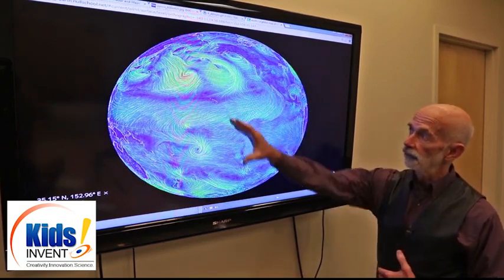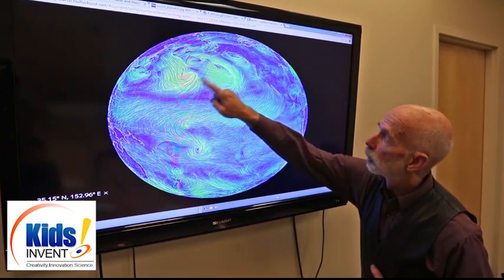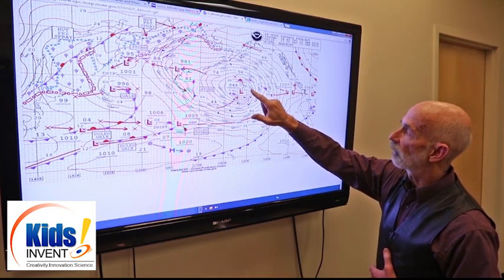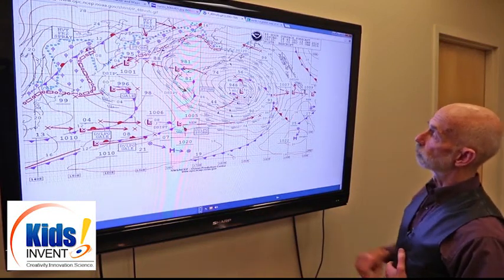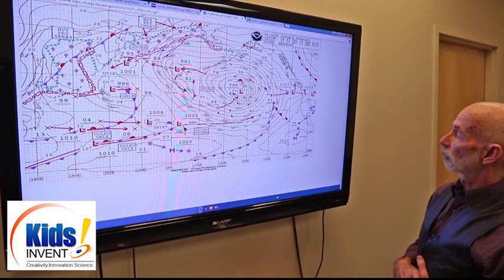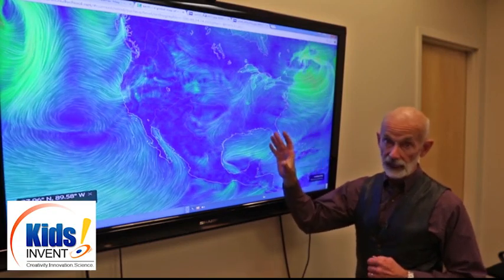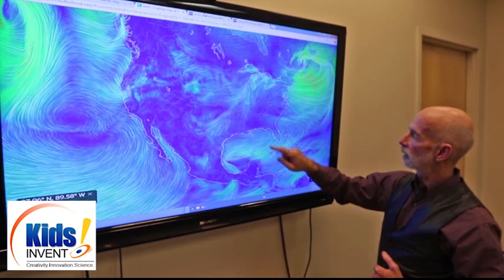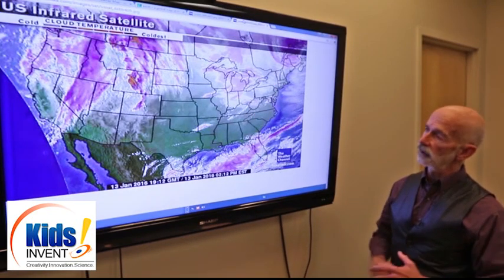Weather and Climate: A Primer on Weather Maps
Understanding how weather maps are organized and can be interpreted by the layman.